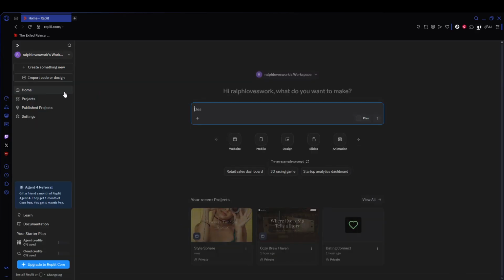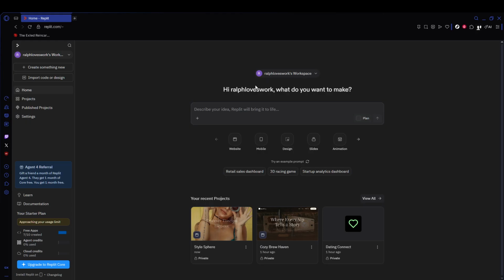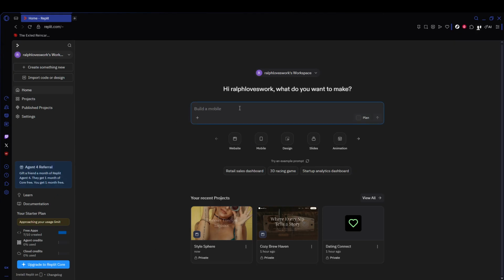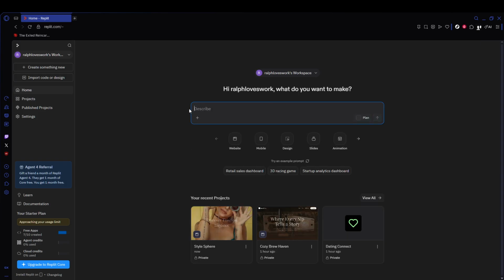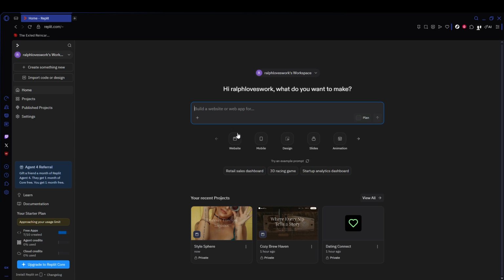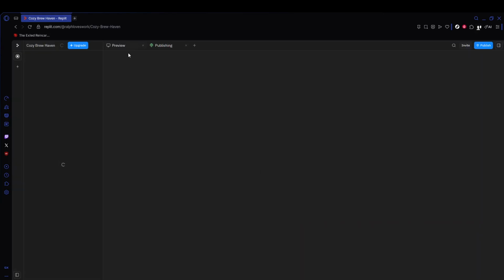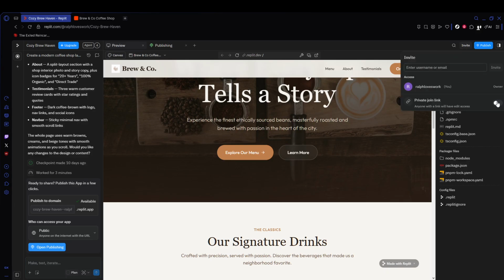How To Use Replit To Build A Website - Full Guide 2026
In today's video we cover How To Use Replit To Build A Website - Full Guide 2026